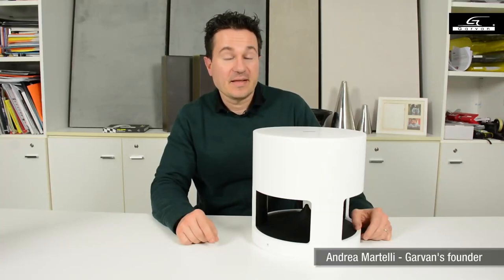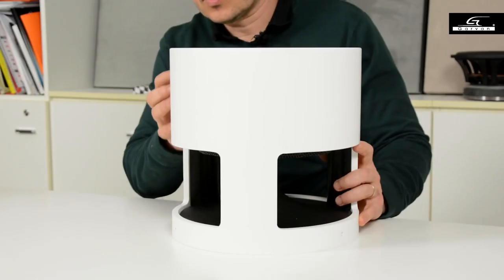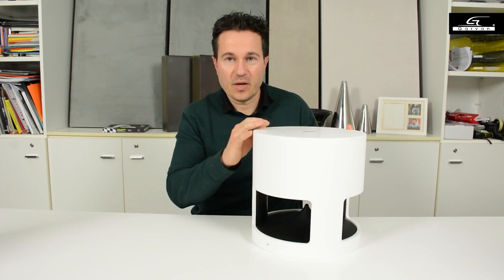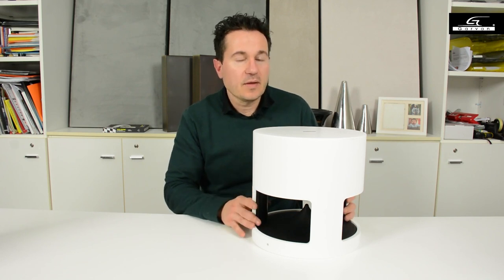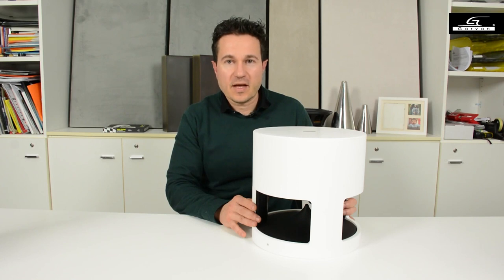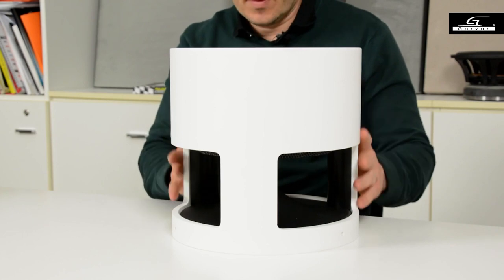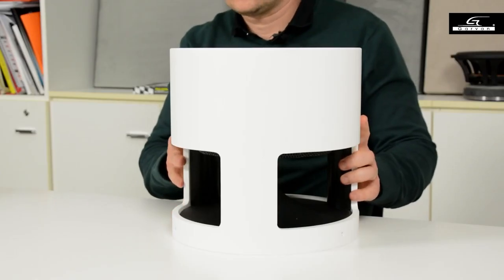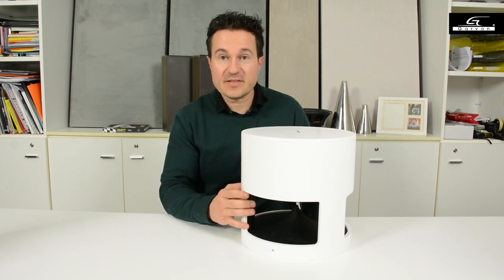Garvan SN115 360° outdoor speakers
The Garvan SN115 outdoor speakers from the [LOTO] series are made to be installed outdoors, with an essential geometric design, optimized fixing for swimming pools, parks, terraces, verandas, enhanced in Corian and offers a wide choice of finishes. Available in 3 standard colors (white, gray and green), Corten effect, or on request in any RAL or NCS. Corian, even painted, is an ideal material for exteriors due to its resistance to both light and atmospheric agents, preserving appearance and integrity. The same speaker can be installed perfectly, quickly and safely in any outdoor situation: garden, park, terrace, flowerbed, paved exteriors, etc. In the case of installation in the ground, it is not necessary to excavate or cast the diffuser: in fact, it is sufficient to bury only the fixing bracket. In the case of floor installation, unlike competing products which are usually free-standing, the special bracket allows for quick, secure fixing. The sound is natural, airy and propagates in all directions, minimizing the number of speakers needed, thanks to the acoustic lens and the maximum ratio between power and size. The electronic components used represent the state of the art, with speakers designed by Garvan, made in Italy and tested one by one.

Garvan Acoustic. Loudspeakers and acoustic solutions
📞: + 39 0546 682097